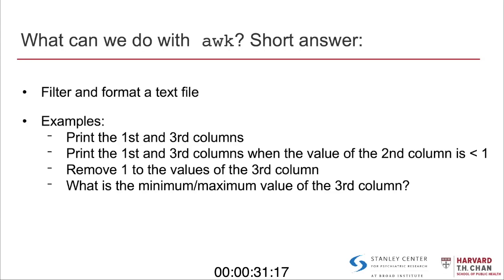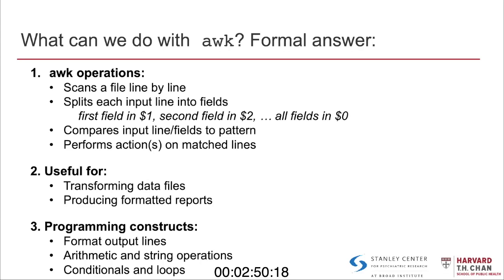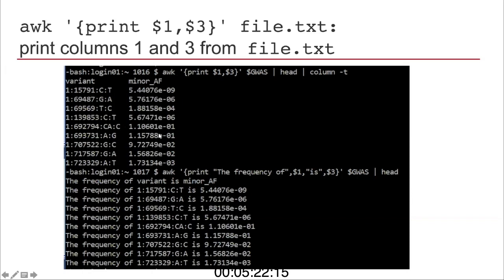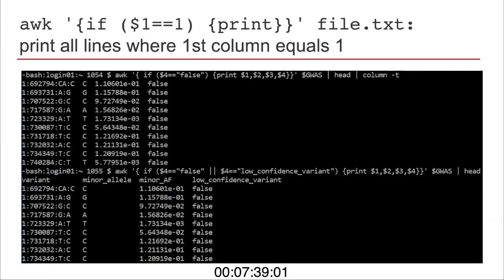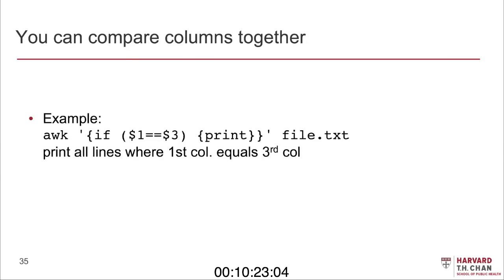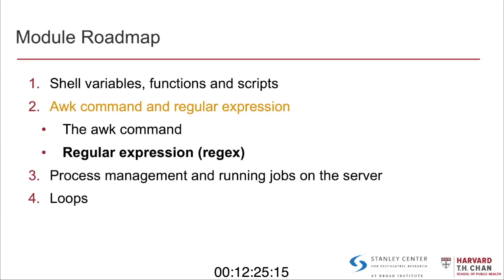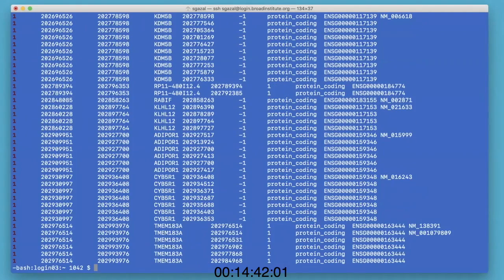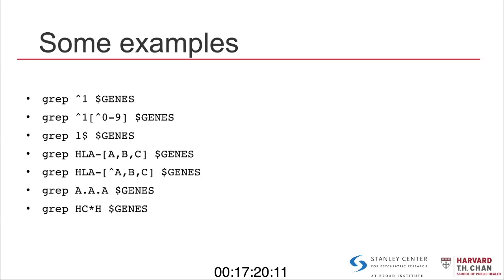GINGER Part 2: Awk command and regular expression